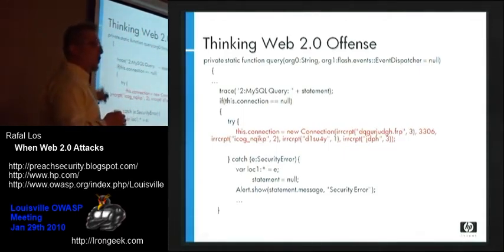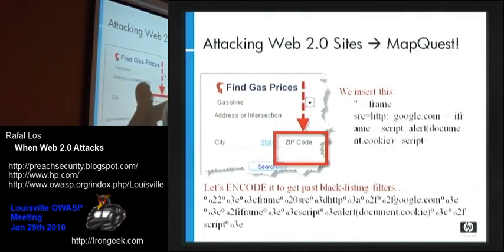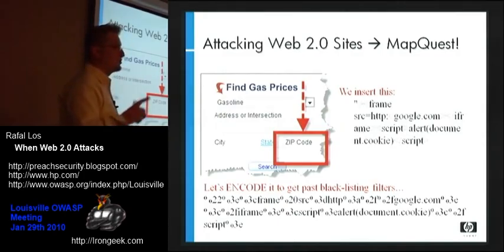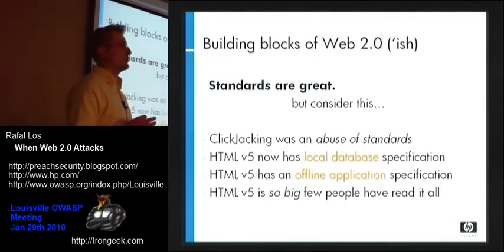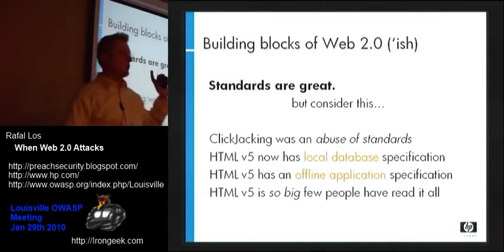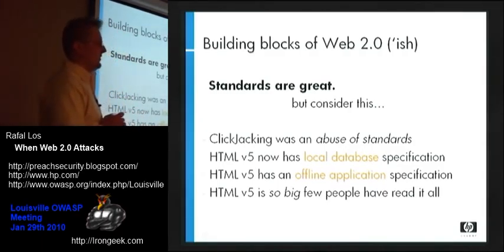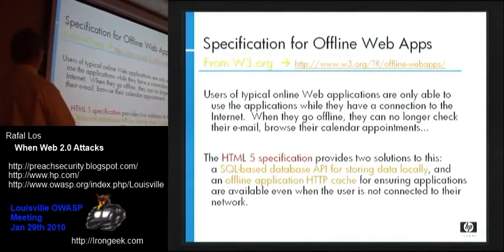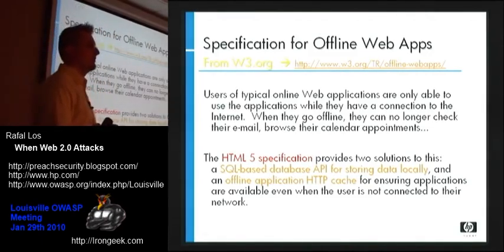When Web 2.0 Attacks 4/6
Clip 4/6
Speaker: Rafal Los

Securing Web 2.0 requires extraordinary means due to the increased attack surface, new breed of "Web 2.0 developers" and increased visibility of sites and applications. Understanding the risks associated with Web 2.0 and beyond is essential to building "less risky" web applications into the next phase of the web. This talk focuses on how 2 prevalent technologies; AJAX and Adobe Flash!, create the potential for catastrophic failure. Focus is given to understanding each technology's attack surface, most common security failures, and exploitation of common coding mistakes. This workshop-style walk-through of the Web 2.0's ugly underbelly will give participants a deeper understanding of why security professionals are terrified of "highly interactive web technologies" and why we say that "everything old is new again".